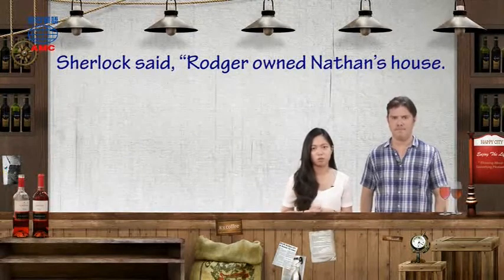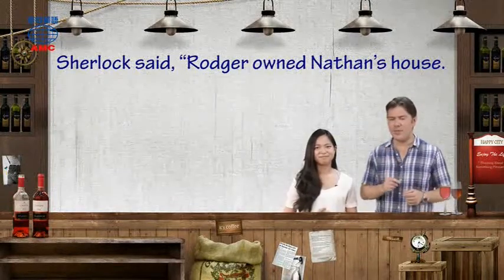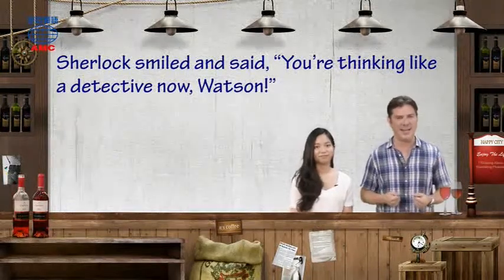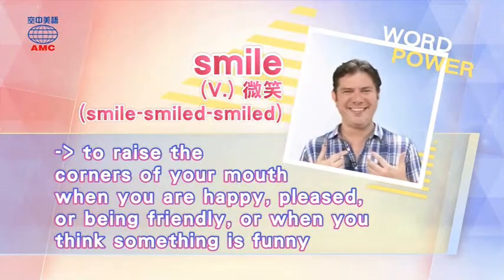2017年10月號Unit8-3【《福爾摩斯——三名同姓之人》(下篇)】-課程講解